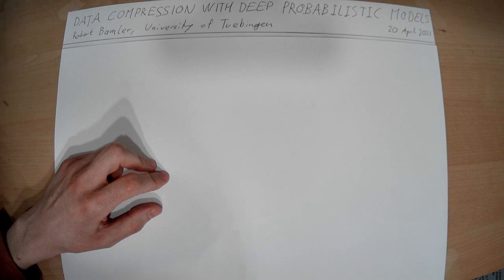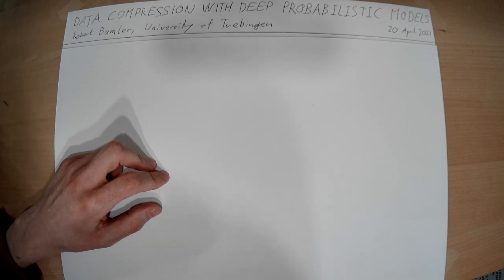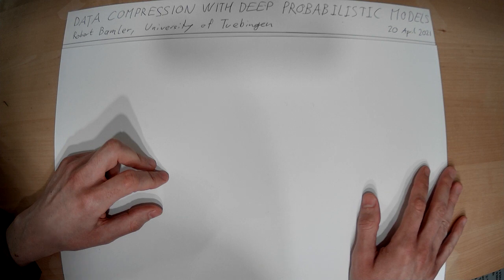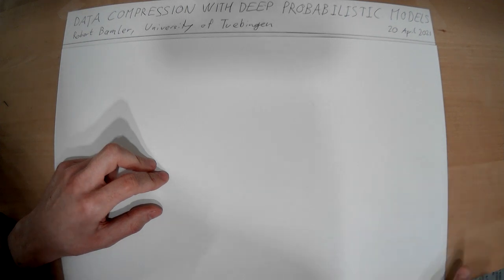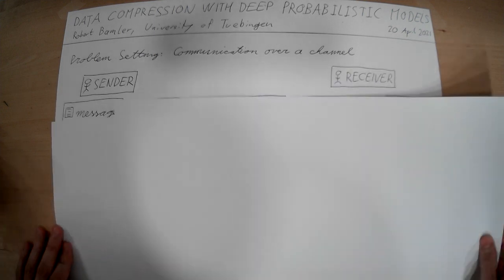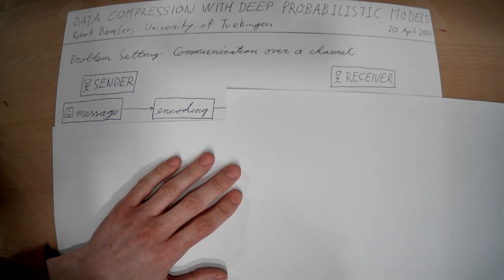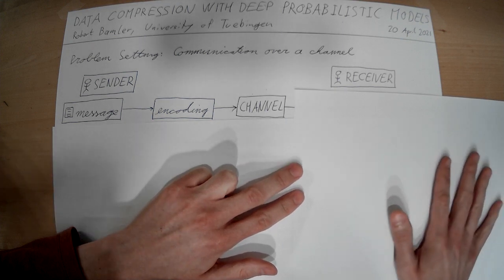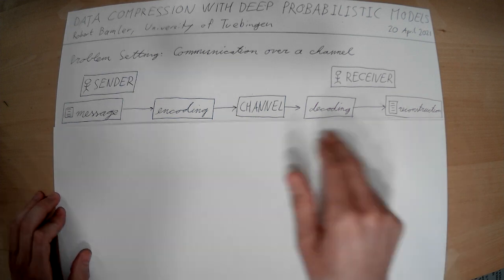Neural Compression — Lecture 1 — Problem Setting & Symbol Codes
First full lecture of the course "Data Compression With Deep Probabilistic Models" by Prof. Robert Bamler at University of Tübingen (summer term of 2021).

These videos were deliberately recorded at a calm pace. Click the cogwheel in the lower right corner of the video player to adjust playback speed to your personal preference.